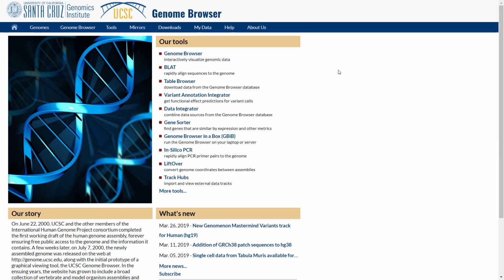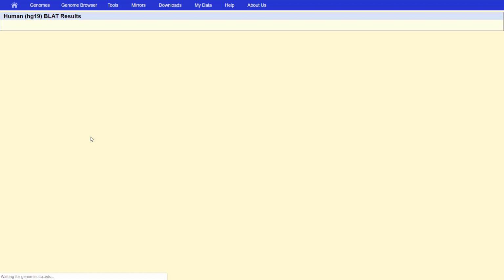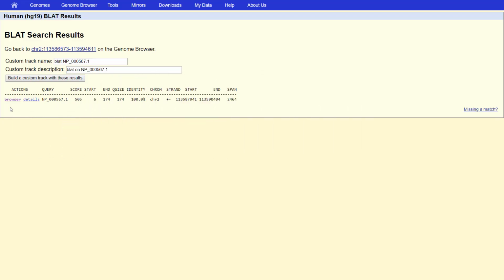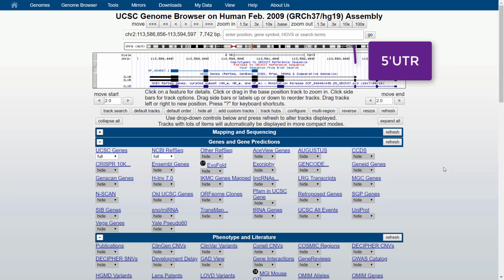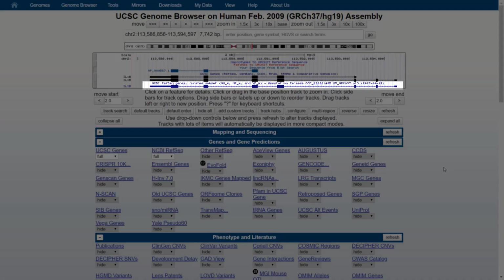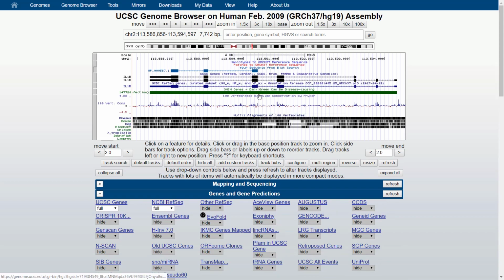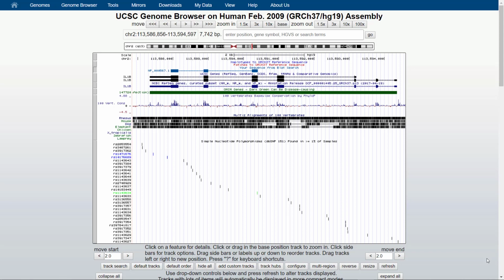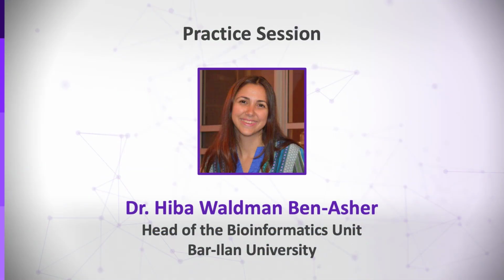3.4. Biological Databases - Practice Session : Exploring the UCSC Genome Browser